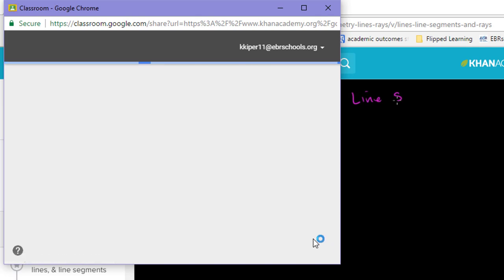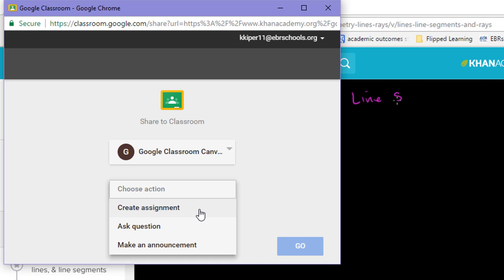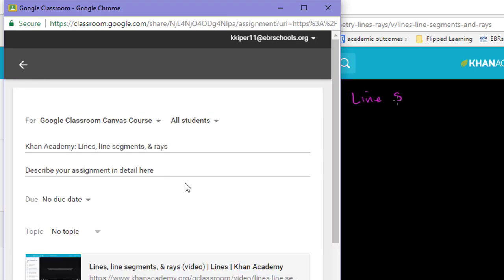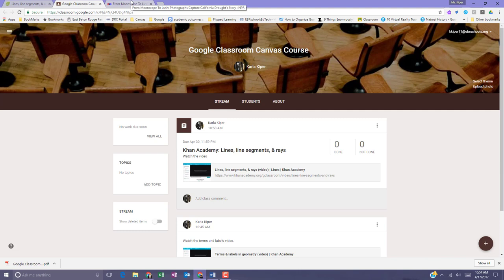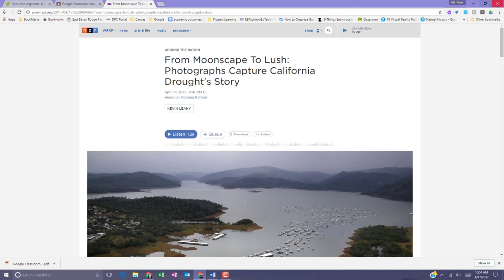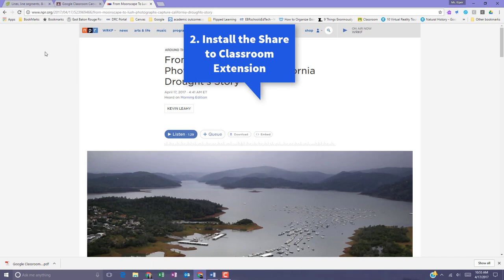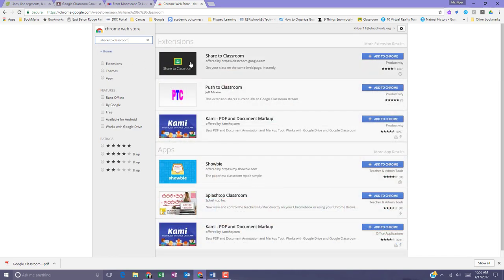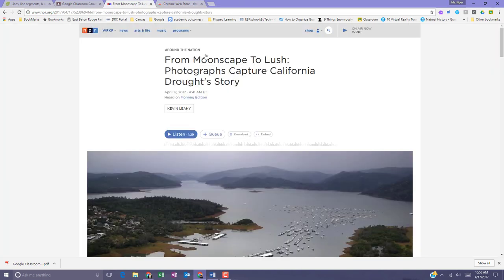Use Share to Classroom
Google Classroom training and tips.